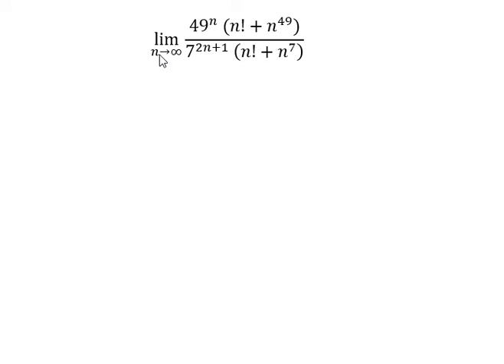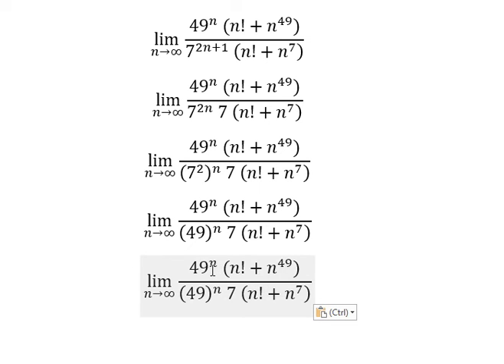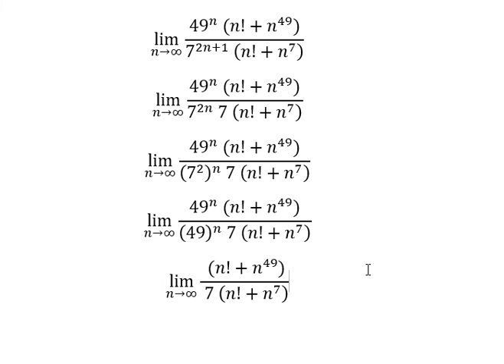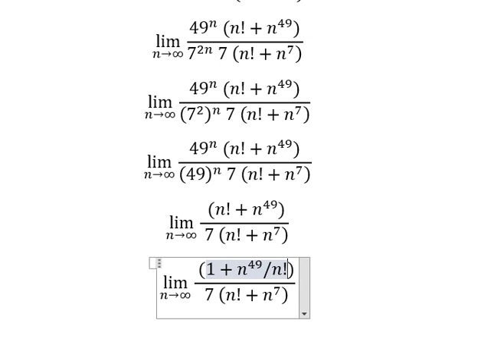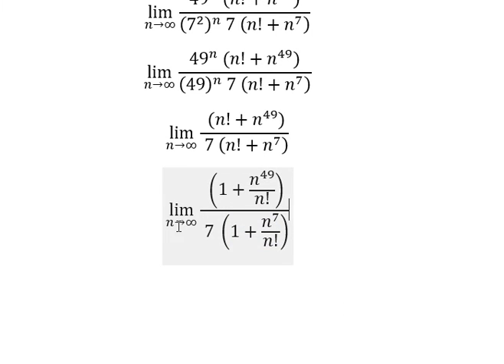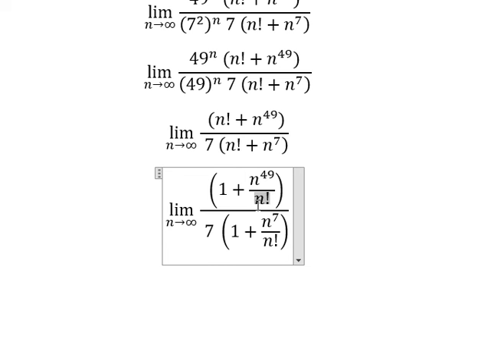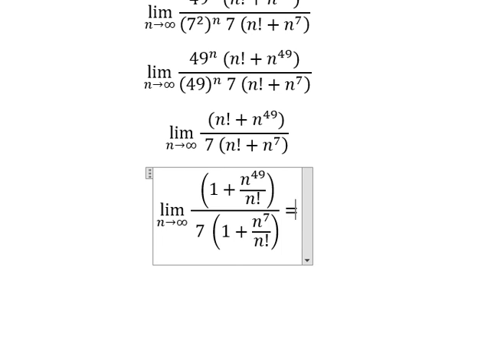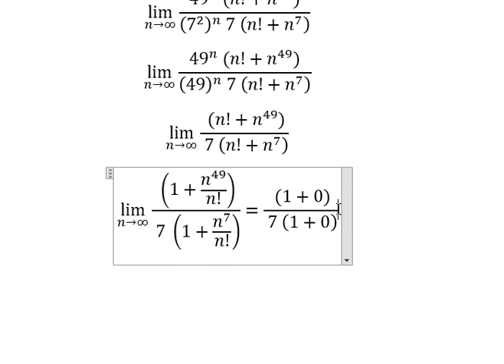Calculus Help: Find the limits - lim (n→∞)⁡ (49^n (n!+n^49 ))/(7^(2n+1) (n!+n^7 ) ) - Techniques